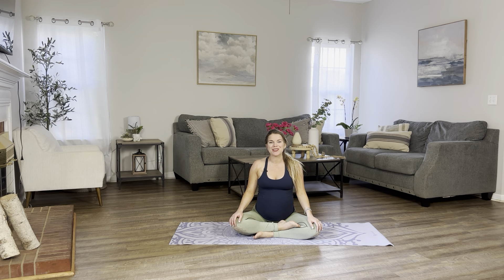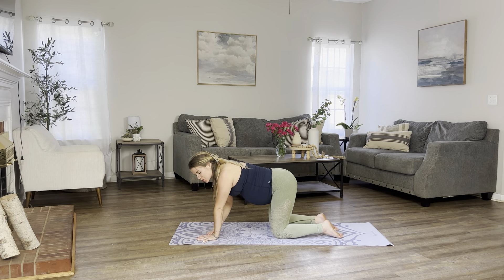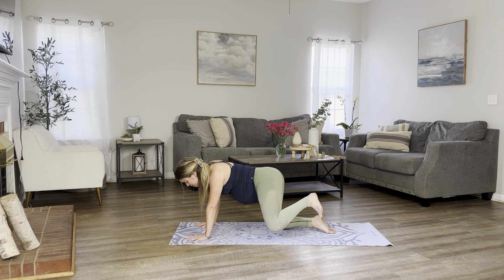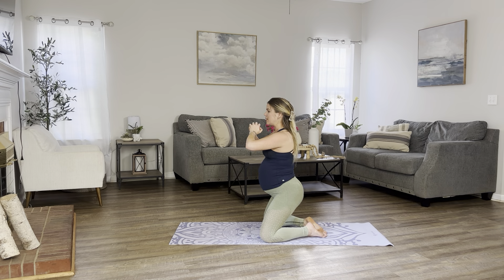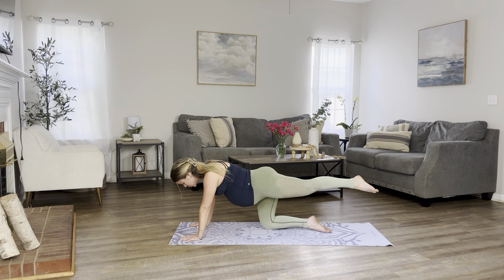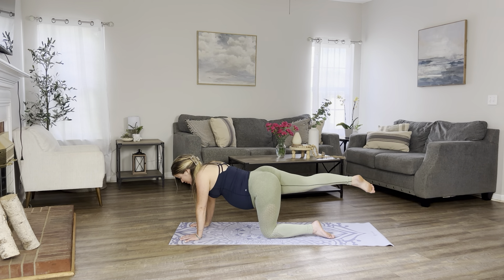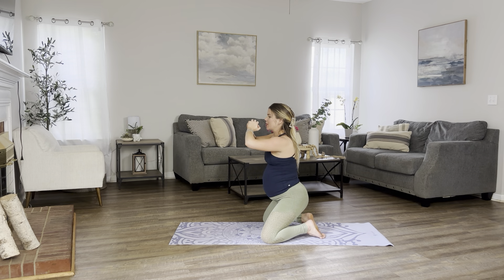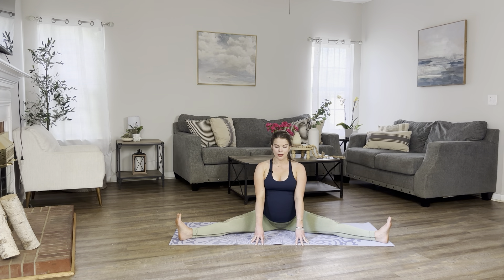15 min Prenatal Workout - Low Impact Pregnancy workout - Safe for ALL Trimesters - Yoga with Yana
Hi Mamas,

Welcome back to Yoga with Yana! Today I have a quick 15 min low impact prenatal workout class for you! This is a gentle workout class that is suitable for ALL trimesters and is designed to help you strengthen the glutes, core and lower back in order to help you have a healthier and stronger pregnancy. If you're looking for additional pregnancy yoga classes, please be sure to check out our prenatal yoga playlist, as well as our postpartum playlist to help assist you with your postpartum journey. If at anytime you feel the need to modify any pose, please listen to your body and modify as needed. If you feel the need to rest at any point, please also honor your body and do so, and return back to your practice when you're ready.

Thank you for allowing me to guide you through your yoga practice! I hope to see you here again soon.

With love,
Yana Thompson
xo

Yoga with Yana recommends that you consult your physician regarding the applicability of any recommendations and follow all safety instructions before beginning any exercise program. When participating in any exercise or exercise program, there is the possibility of physical injury. If you engage in this exercise or exercise program, you agree that you do so at your own risk, are voluntarily participating in these activities, assume all risk of injury to yourself